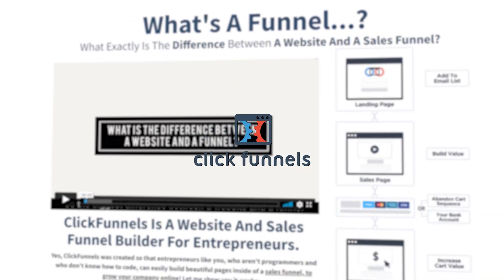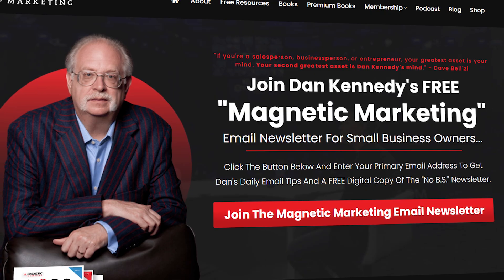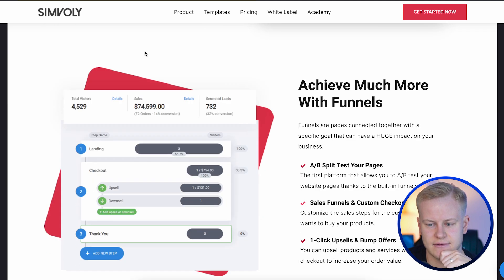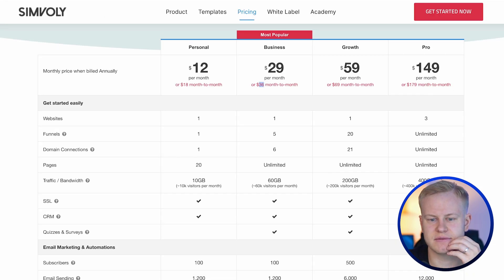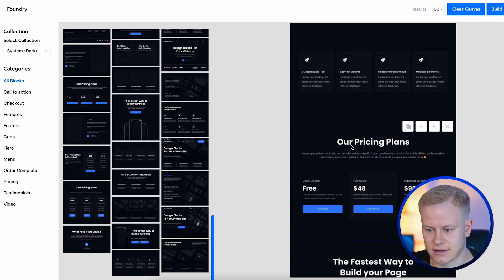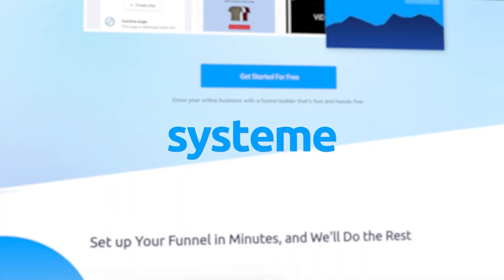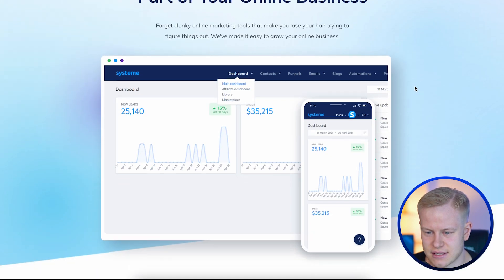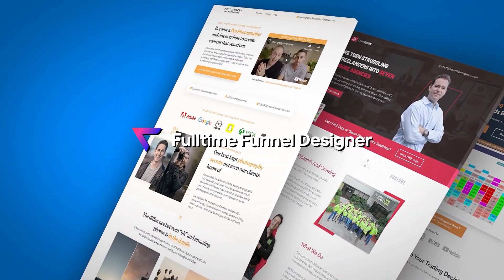Clickfunnels vs Systeme vs Simvoly vs Kickpages // The Ultimate Review & Comparison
Which page builder is the best in 2022?

Clickfunnels, Systeme, Kickpages or Simvoly?

There's hundreds of options out there, so it can feel a little overwhelming to choose what's best for you.

In this video we're going to compare the top 4 options.

0:00 Intro
0:40 Click Funnels
0:56 Click Funnels Features
3:22 Click Funnels Pricing
3:42 Simvoly
4:37 Simvoly Features
4:54 Simvoly Pricing
5:40 Kickpages
6:08 Kickpages Features
8:00 Kickpages Pricing
8:55 System
9:20 System Features
10:31 System Pricing
12:05 Outro